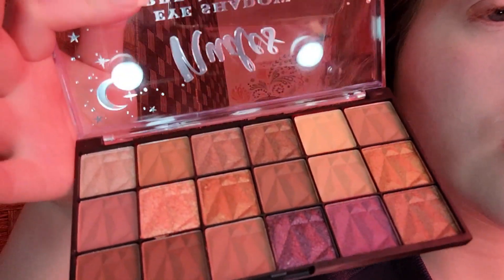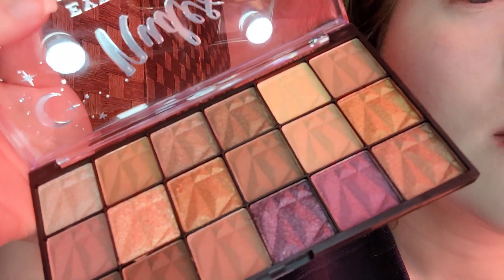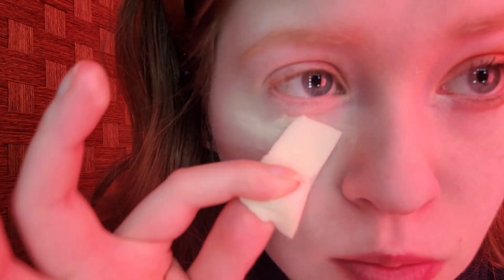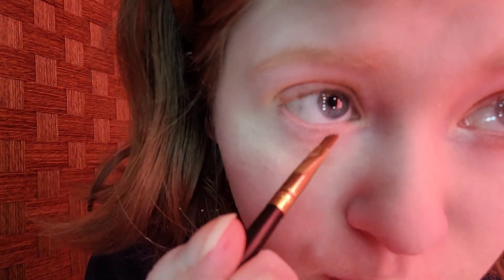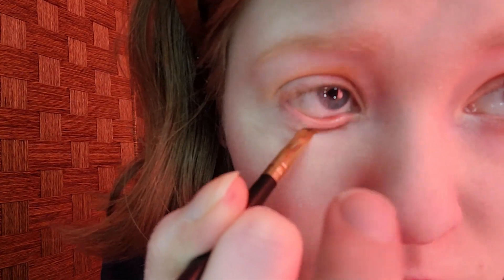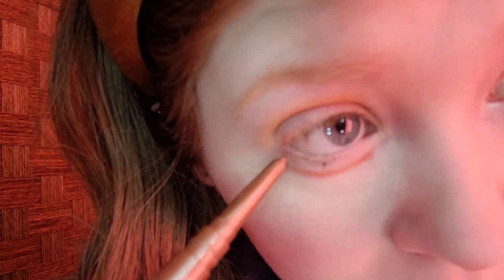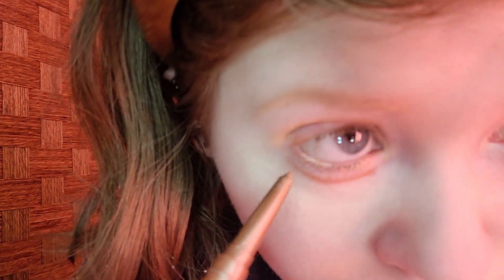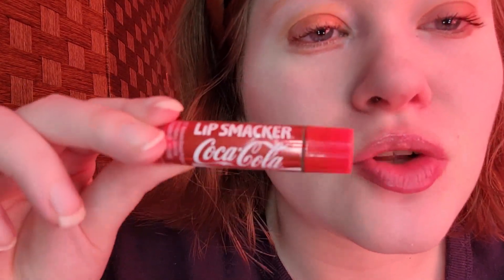Chocolate Brown Soft Smokey Eye Tutorial | Coolasice Makeup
Hi everyone, today's video is a Chocolate Brown Soft Smokey Eye Tutorial this turned out softer than expected this tutorial is for Valentines Day coming up, don't know me my name is Coolasice I'm from London Ontario Canada and I'm a beauty guru, so please like, comment and subscribe, I used cool browns to make it wearable the only warm shade is the bronze shade on the lid, stay creative Coolasice.
Coty Airspun
Beauty Runway nudes palette
Bestope eye makeup brushes
Marcelle forever sharp eyeliner in taupe
Lip Smacker Coca-Cola lip balm
The Color Institute brown lipstick